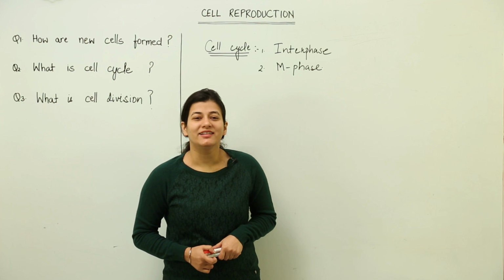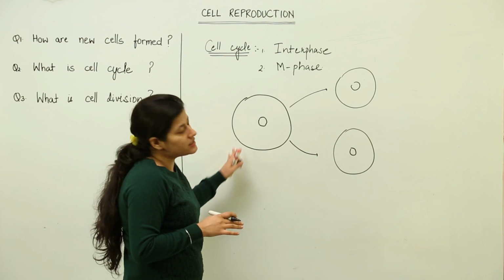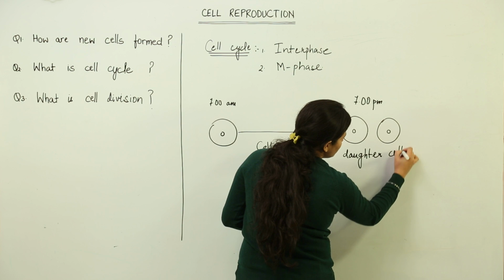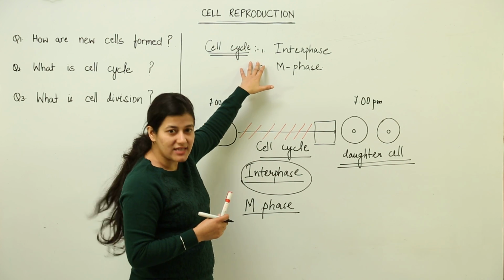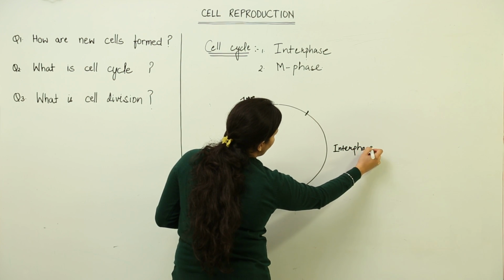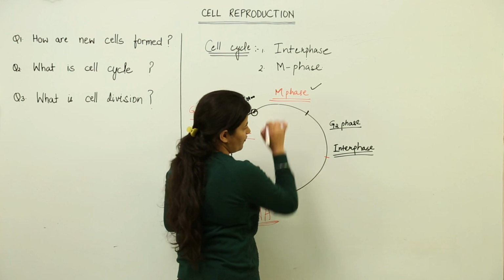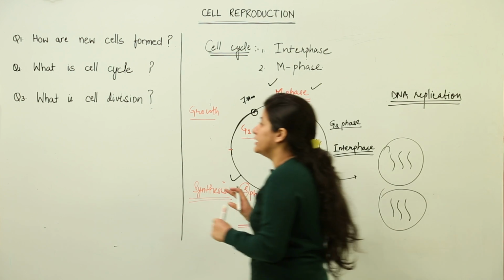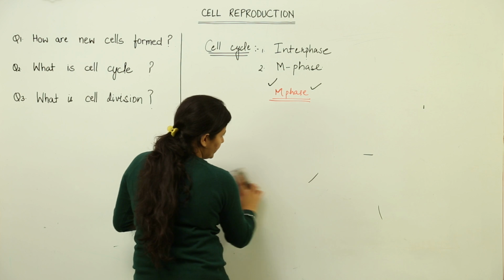CBSE CLASS 11 BIO | CELL STRUCTURE & FUNCTION | CELL CYCLE | cell reproduction interphase l L38